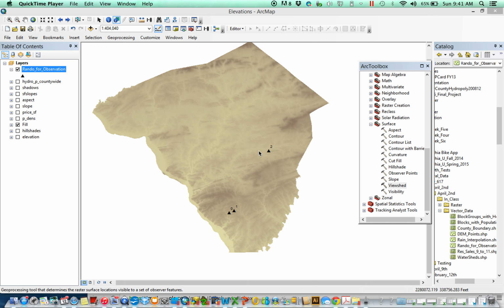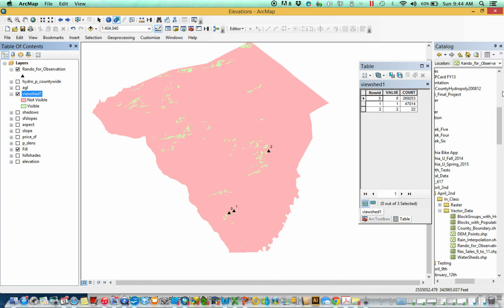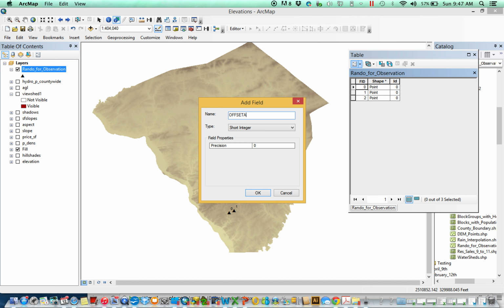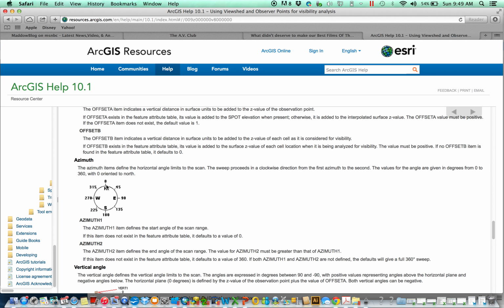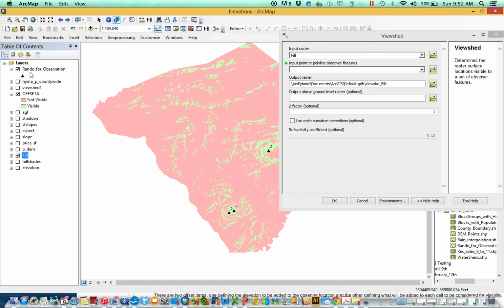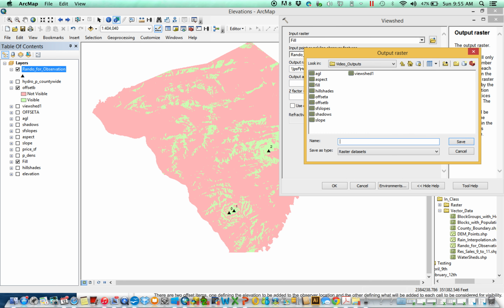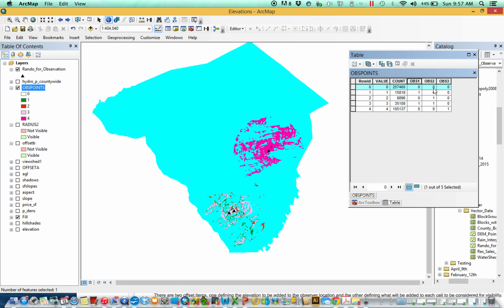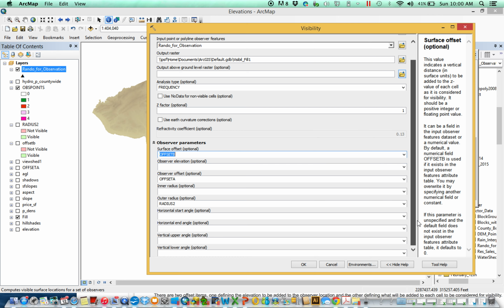Surface 2 Viewshed, Observer Points, Visibility